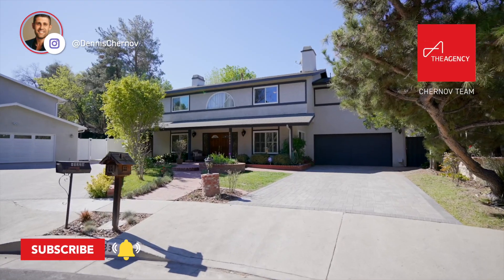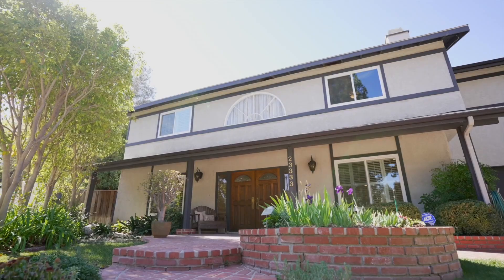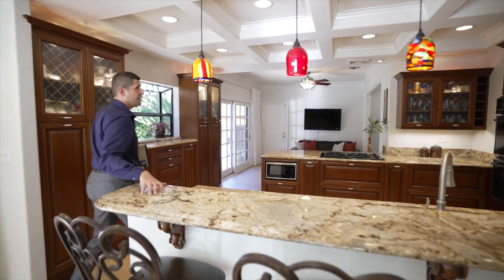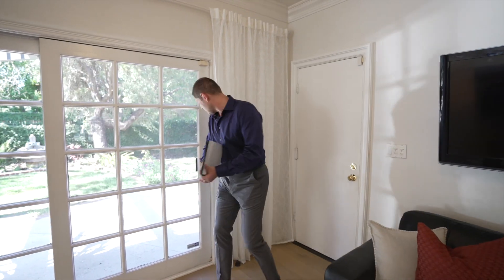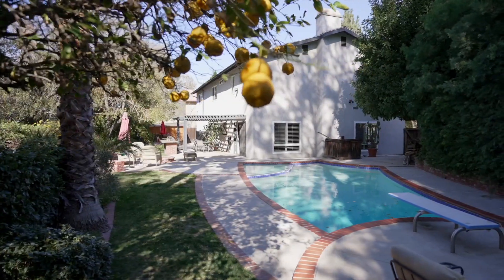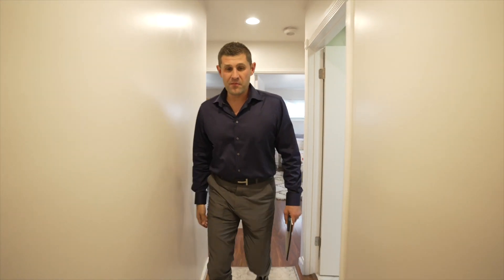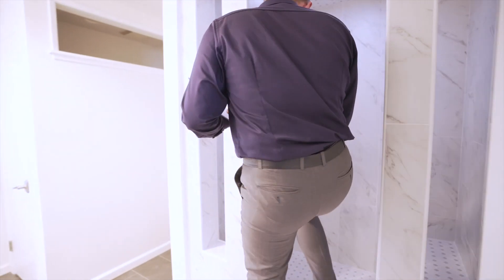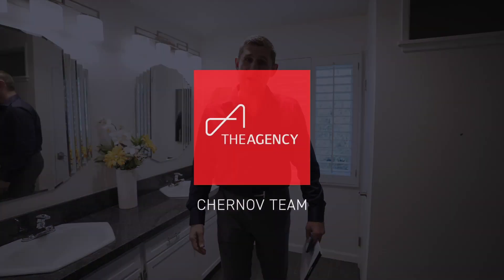Property Tour | 23333 Weller Place, Woodland Hills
Join Dennis Chernov for a tour inside of our beautiful new listing located at the end of a serene cul-de-sac in the Walnut Acres community of Woodland Hills! This private 5 bed, 4 bath dream home in Walnut Acres is over 3,100sft of resort living on a lot of almost 13,000sft! The living room with custom stone fireplace flows into the dining room with doors to a park-like backyard. Kitchen has stainless steel appliances, granite countertops & coffered ceiling, and opens to a lovely seating area with direct access to the backyard and connects to an inviting family room with a beautiful brick fireplace with custom mantle. The large master suite has a walk-in closet and luxurious updated bathroom with dual sink vanity and walk-in shower. 5 bedrooms are generously sized and offer large closets with plenty of storage and are accompanied by tastefully updated baths. The sprawling backyard has a pool/spa, firepit, built-in BBQ & patio for outdoor dining. Situated within the highly sought after El Camino School district, and with easy access to the 101 freeway, local hiking trails, beaches and more.

5 Bed | 4 Bath | 3,148 SqFt | 12,976 SqFt Lot

Listed with Dennis Chernov